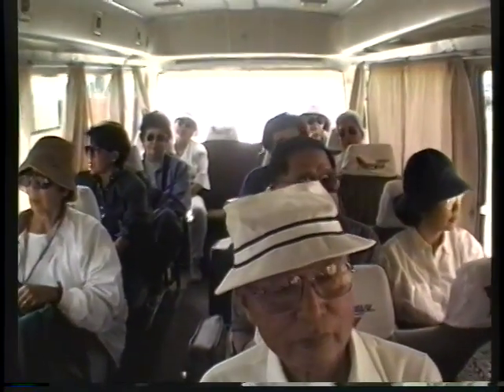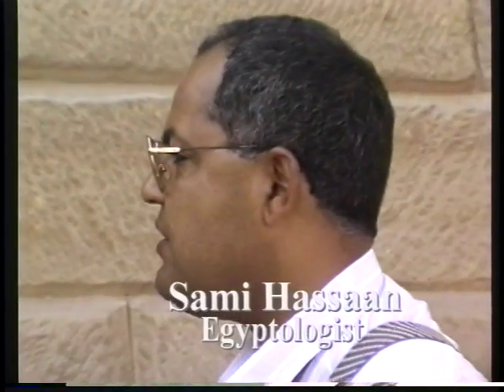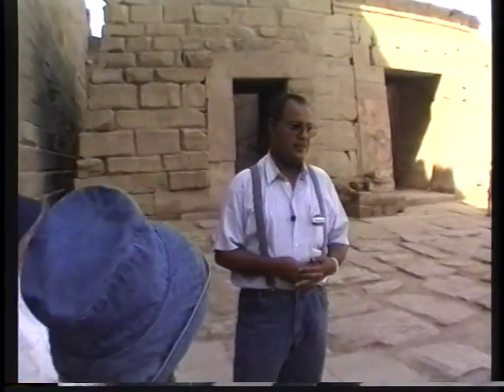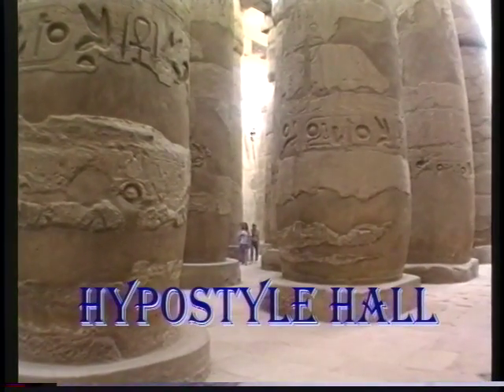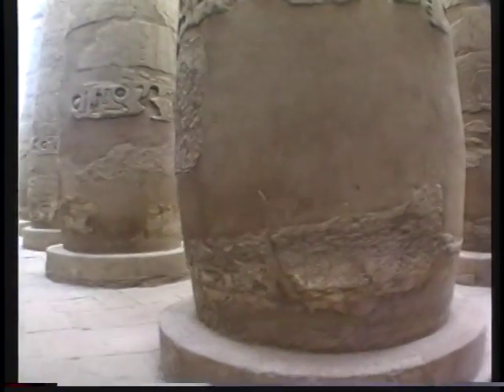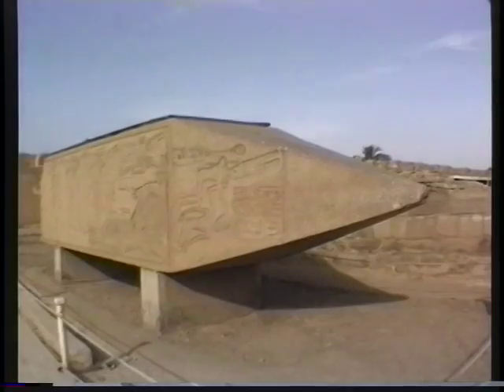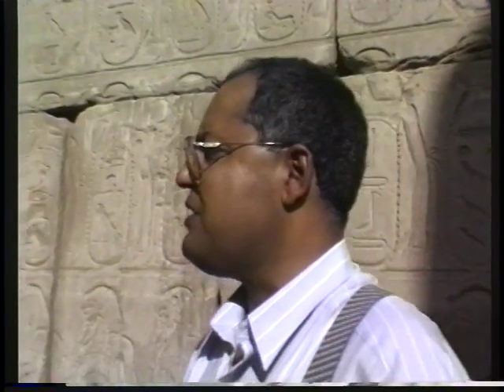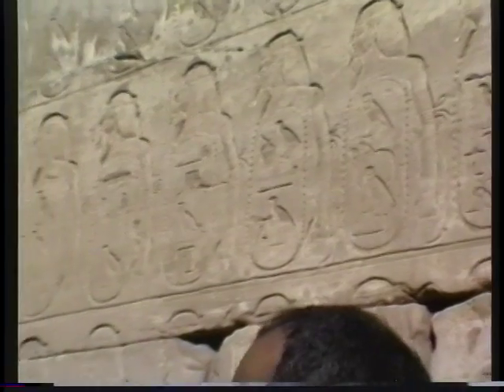Egypt-2 Karnak part 1